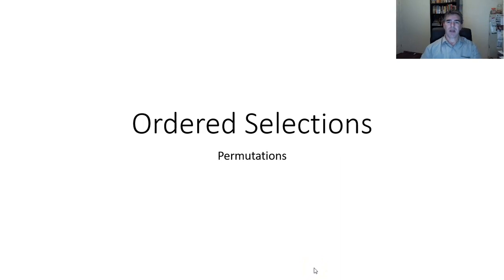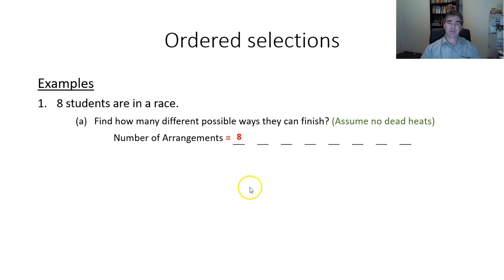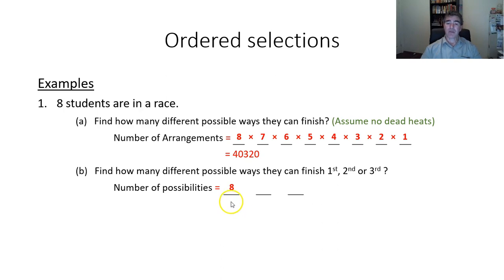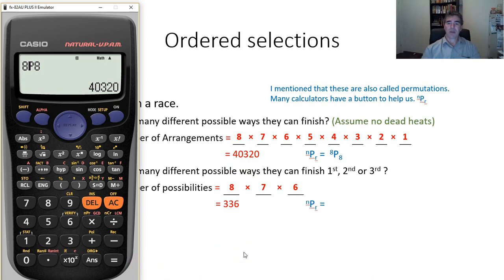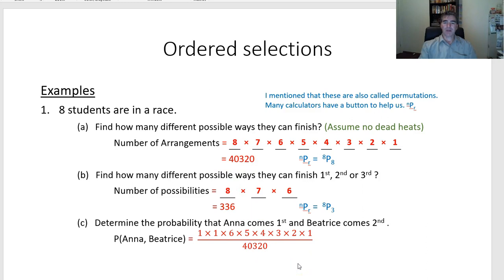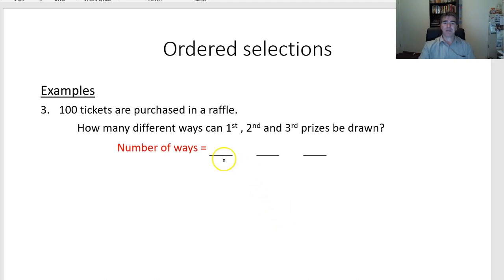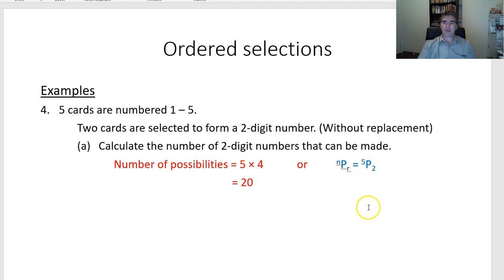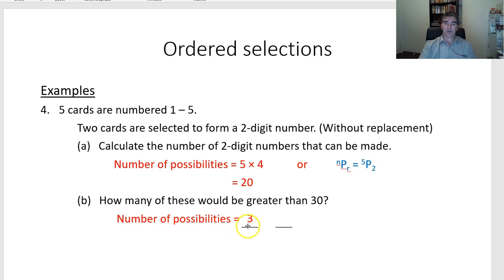Ordered Selections Permutations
Determining the number of possibilities for Multi-Stage events when the order is important.
Also known as a Permutation